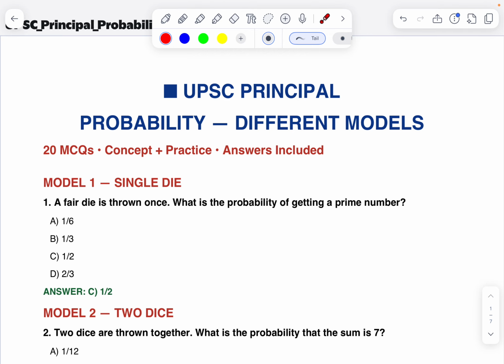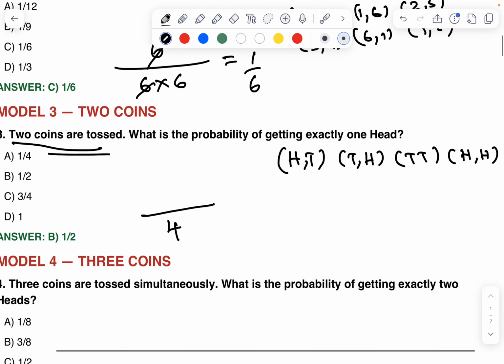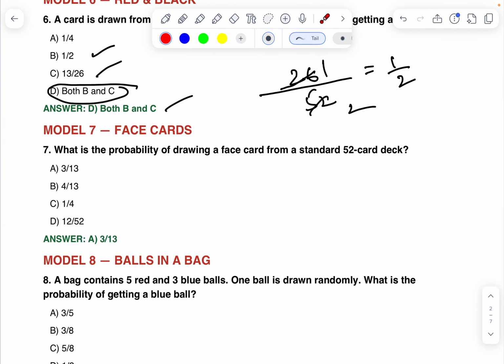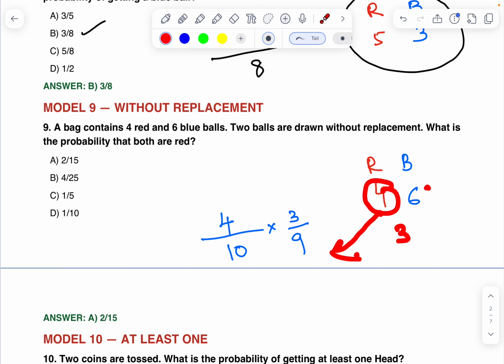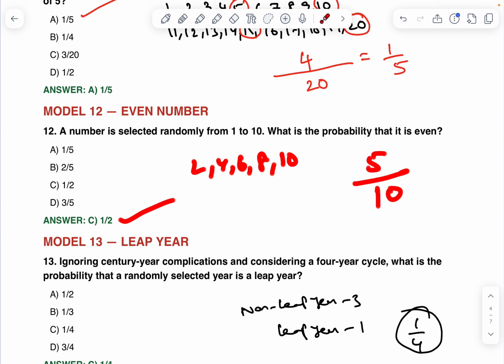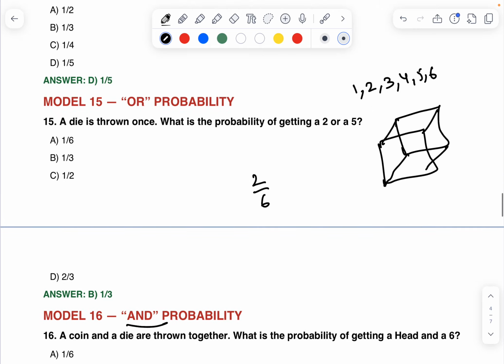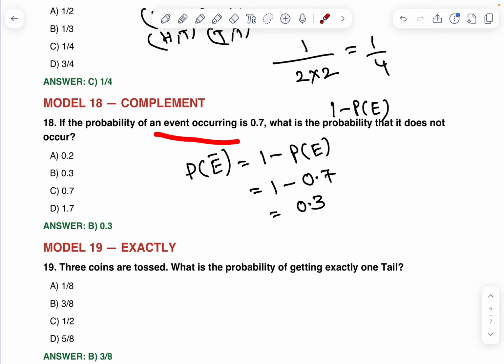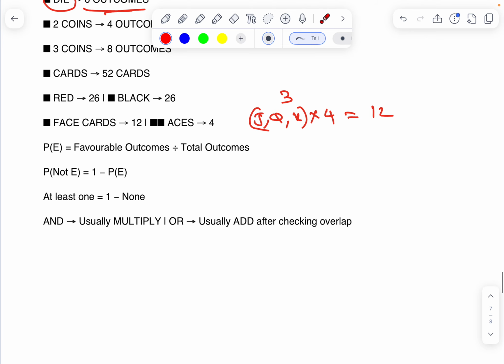PROBABILITY MOST IMPORTANT MCQs| UPSC PRINCIPAL & VICE PRINCIPAL 2026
🎯 UPSC PRINCIPAL / VICE PRINCIPAL 2026 – PROBABILITY MADE EASY!

In this video, we will learn Probability from BASIC to EXAM LEVEL with simple concepts, shortcuts, examples and important MCQs specially designed for UPSC Principal & Vice Principal preparation.

📚 Topics Covered:
✅ Basic concept of Probability
✅ Formula & Important Rules
✅ Coins 🪙
✅ Dice 🎲
✅ Playing Cards 🃏
✅ Leap Year & Non-Leap Year
✅ Events & Outcomes
✅ Complementary Probability
✅ “OR” & “AND” based questions
✅ Exam-oriented tricks & shortcuts
✅ Concept-based & competency-based MCQs
✅ Previous-exam-pattern questions

🔥 Special Focus: Learn how to solve Probability questions quickly and accurately in the examination